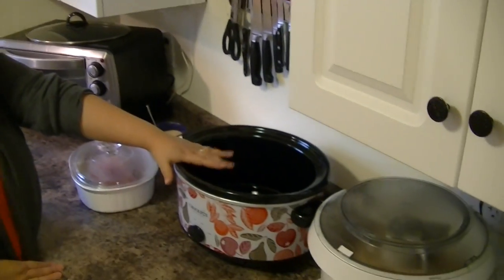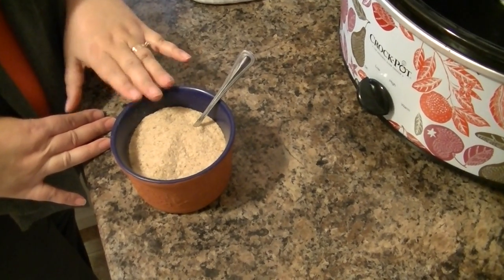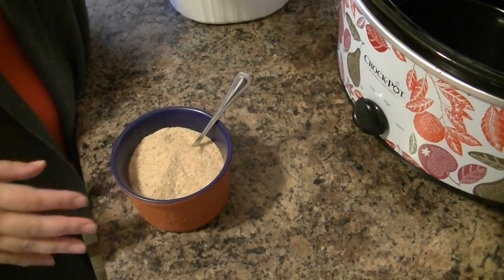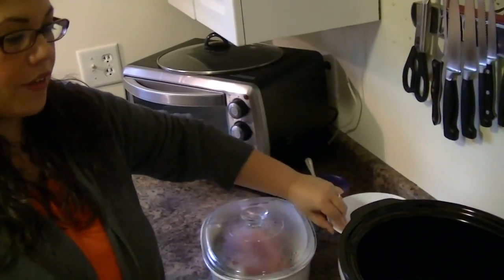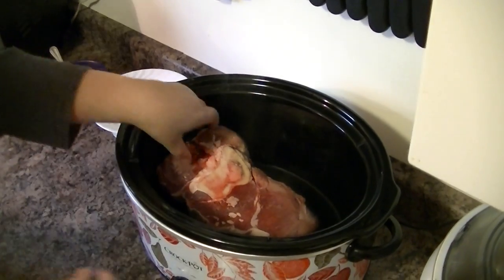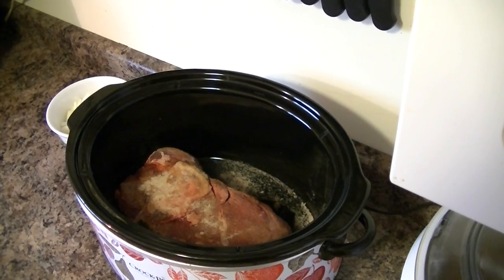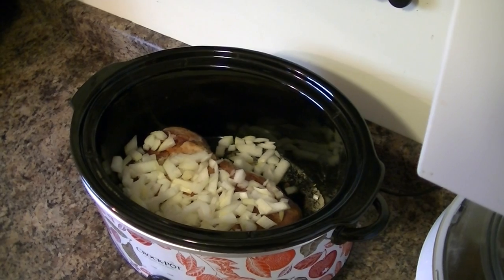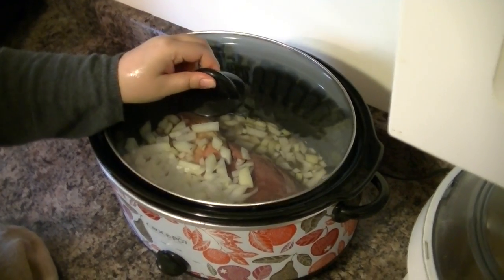Making Your Own Latin Seasoned Salt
If you make your own seasoned salt ahead of time, you can quickly throw together a slow-cooker meal without seasoning packets or dry soup mixes. Become a mix master using a few basic spices and a few minutes in the kitchen.